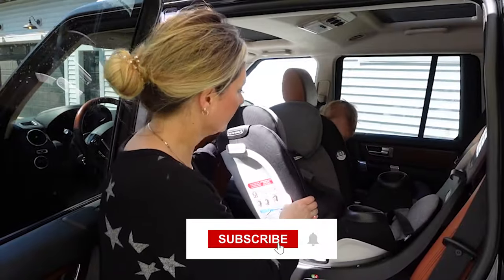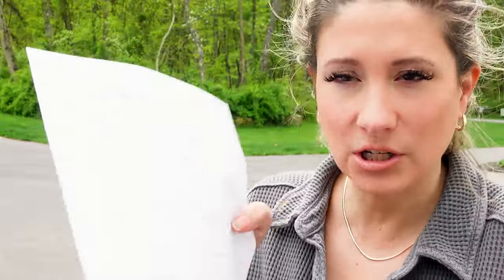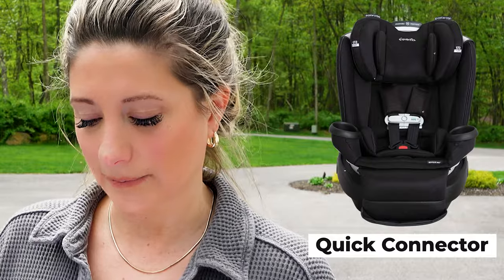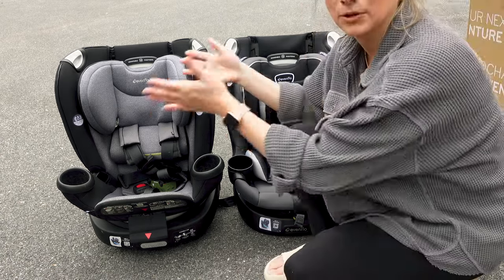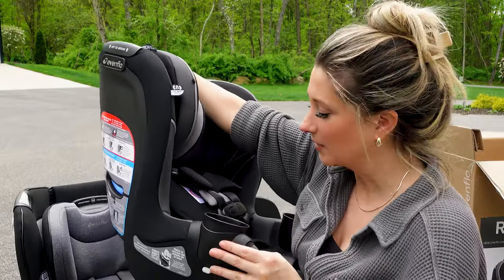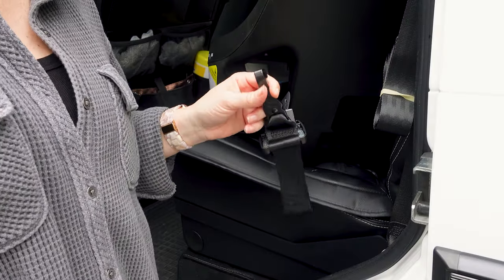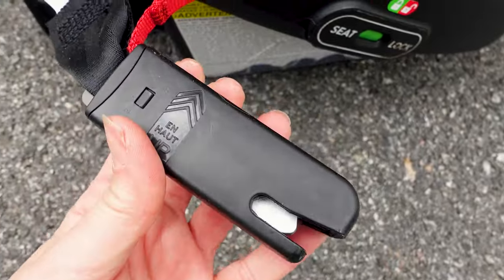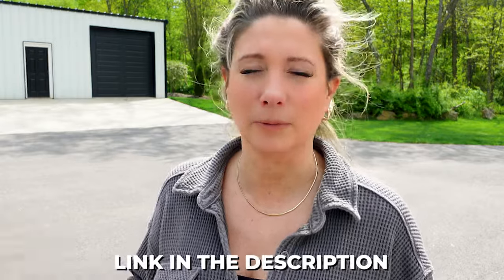Evenflo Gold Revolve 360 SLIM | Should You Buy It? | Rotating Carseat Review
Another quick review, down and dirty, (and when I saw dirty I mean my carseat, because well, real toddler life over here...) This is not a sponsored video, just my candid overview of the NEW Evenflo Gold Revolve 360 SLIM and I’m comparing it to my original Evenflo 360, if that’s what you are in the market for then you’ve come to the right place!

The Evenflo Revolve 360 is the only All-in-One Rotational Car Seat that rotates 360 degrees.

Amazon Storefront

◉ FILMING GEAR:
Sony Z-71
Ring Light
Macbook Pro

◉ THANK YOU to every single one of you for being so supportive by watching!